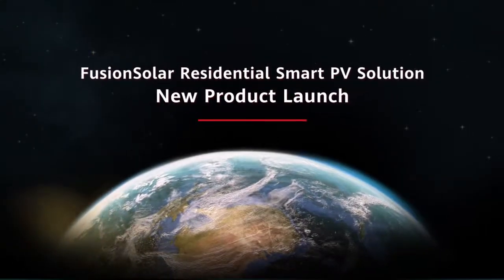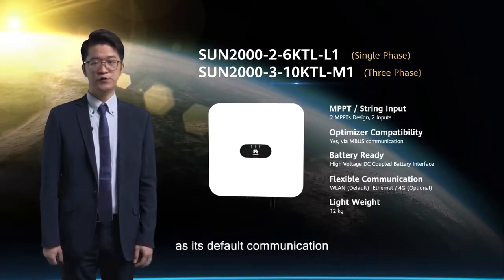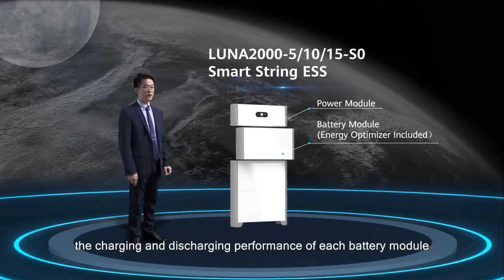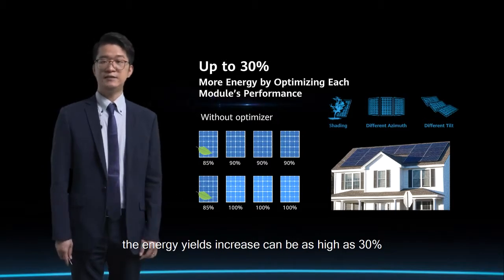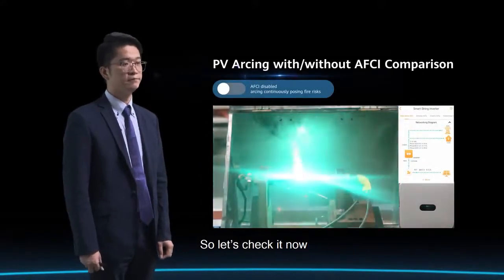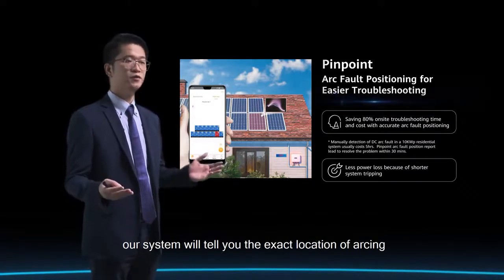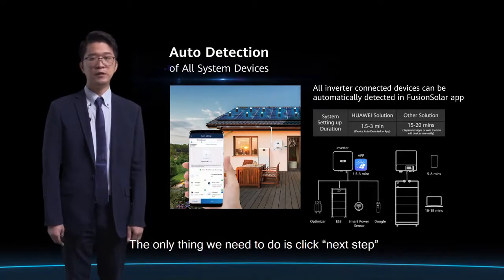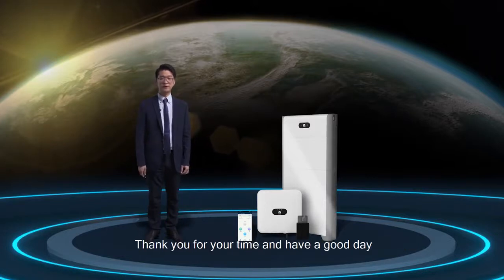Huawei FusionSolar Residential Smart PV Solutions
🌞 Welcome to 3Buy Solar, your premier destination for all things solar! 🌱💡 We specialize in bringing you top-tier solar technology, focusing on Huawei FusionSolar Residential Smart PV Solutions. Whether you're looking to upgrade your home with cutting-edge solar inverters or interested in boosting your energy efficiency with the best solar batteries, we have you covered.

👉 Check out our exclusive range of Huawei Inverters here: Buy Huawei Inverters

🔗 Discover our comprehensive selection of Solar Inverters perfect for any setup

🔋 Explore our top-quality Solar Batteries, essential for any solar system,

🌟 At 3Buy Solar, we are committed to helping you harness the power of the sun with the most efficient, reliable, and advanced solar technology available. From detailed product reviews, unboxings, installation guides, and more, we ensure you have all the information you need to make an informed decision.

Join our growing community of eco-conscious viewers who are turning to sustainable solutions for a brighter future.

🏠💼 Whether you're a homeowner looking to cut energy costs or a business aiming to reduce your carbon footprint, our channel is your go-to resource for all your solar energy needs.